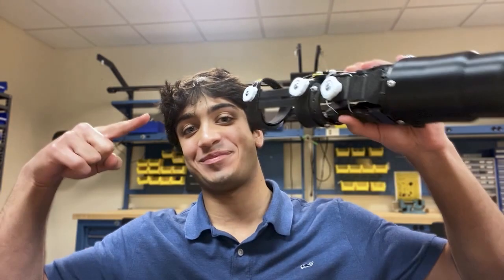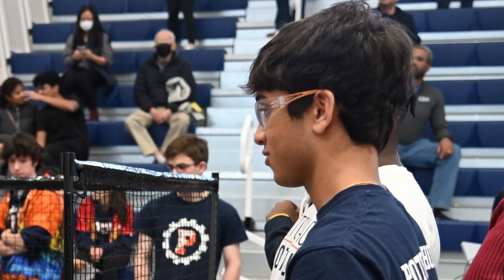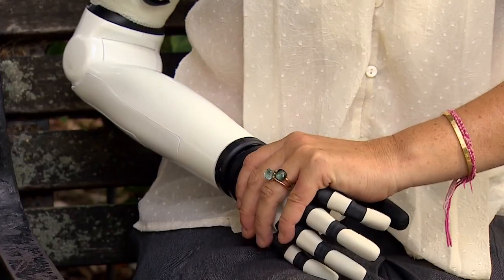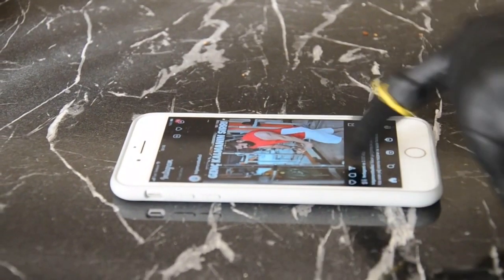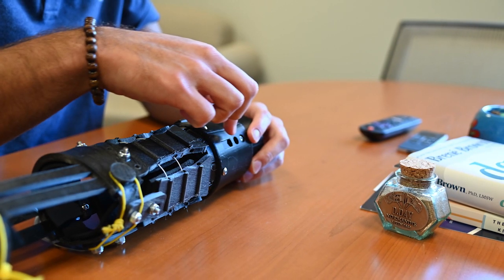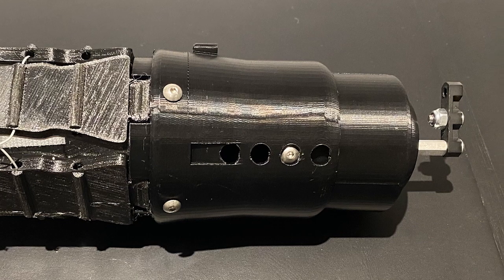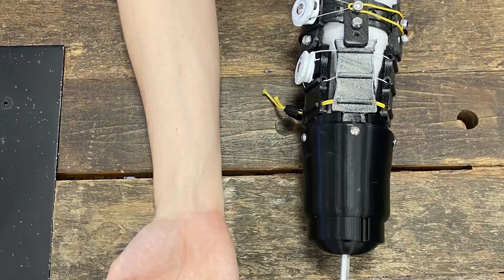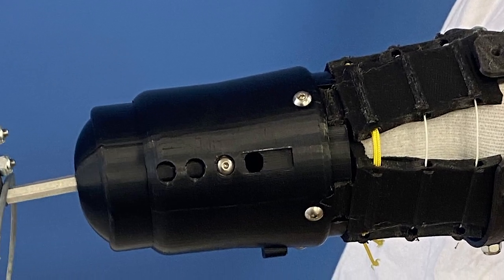STEM Superstars: Arav Bhargava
Arav Bhargava is a Regeneron Society for Science finals. He won $25,000 for his low-cost prosthetics for amputees in developing countries.